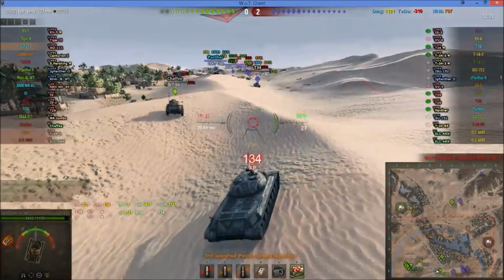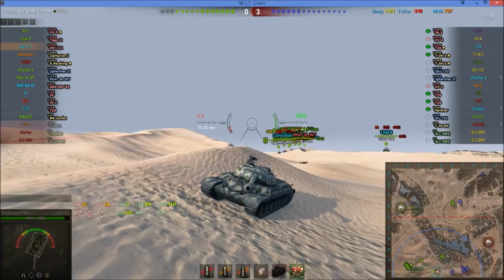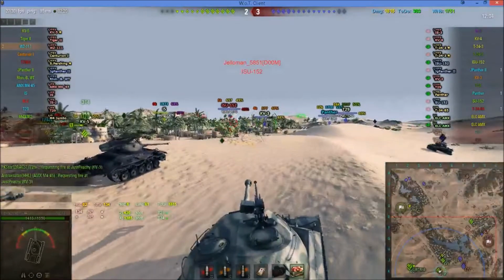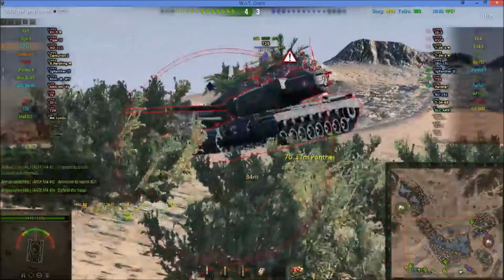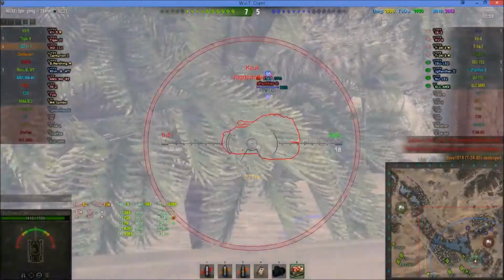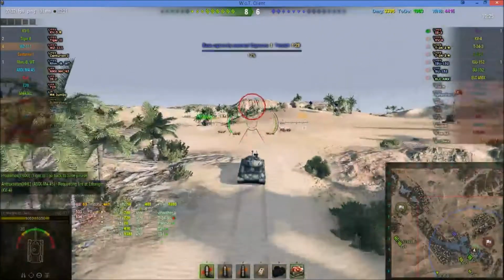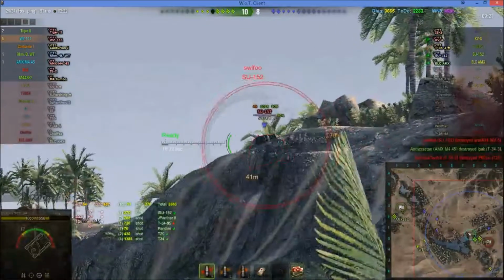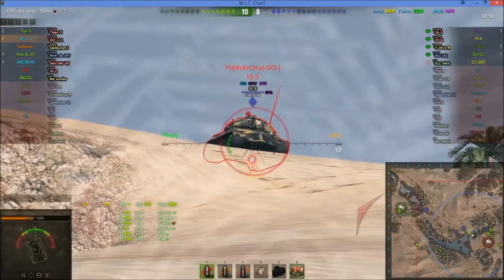World of Tanks || WZ111 Mastery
WZ 111 Mastery on Sand River. I do a VERY quick review in another battle!

Post game stats:
Damage: 4206
Spotting: 1107
Kills: 6
Credit Profit: 88,308
Base EXP: 1576